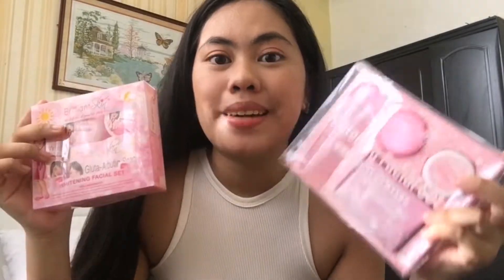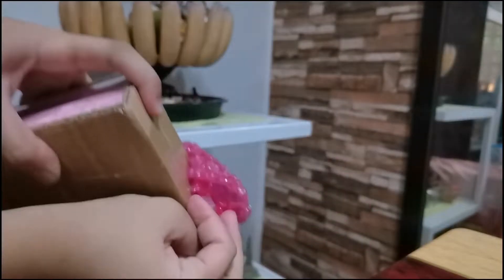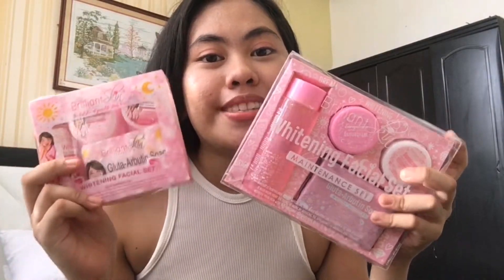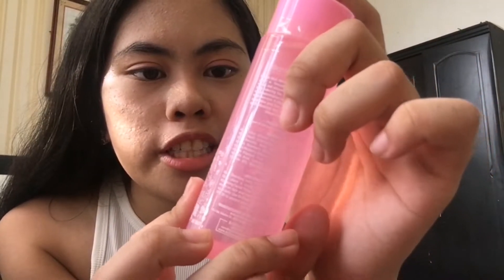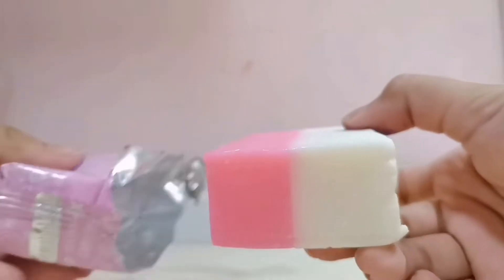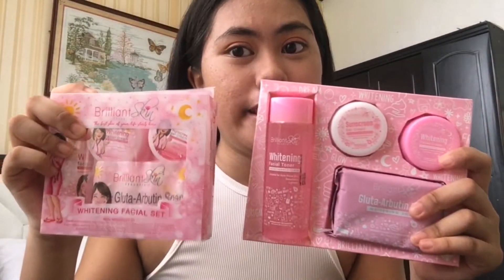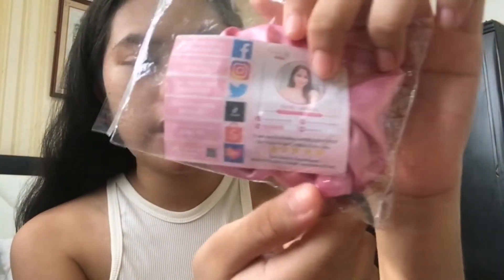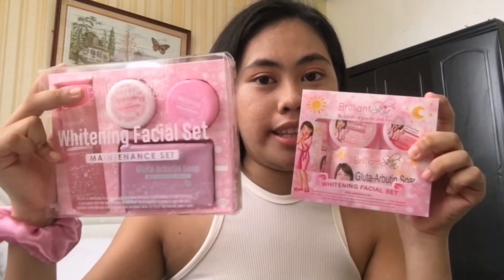Brilliant Skin Whitening Set comparison, unboxing + review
New and Old Set of Brilliant Skin Whitening Set comparison, unboxing + review

This video includes the new packaging of the Brilliant Skin Whitening Set unboxing, a comparison to the old one, skincare routine.  I also showed how I use the set as part of my morning and night skincare routine.

More Details:
→  Old Packaging
        - bought in RFC Molino Bacoor, Cavite
        - I started using it on April 13, 2021
        - I used the Brilliant Skin Rejuvenating set first before using this
→  New Packaging
        - started using it on July 25, 2021
        - will continue to use this as my maintenance set until September 2021+

Timestamps✨

0:00 Intro
0:48 Unboxing
1:19 Comparison # 1
1:58 Comparison # 2
2:21 What the New Set includes
3:00 Side by side comparison
5:40 Freebie - scrunchie
6:10 Price Old & New
7:09 Review for the old packaging
8:55 Skincare Routine
9:55 Final thoughts
10:41 Disclaimer
10:59 Outro

Let's Talk!

About me:
✩ Age: 17
✩ You can call me Sophia
✩ Editing software: capcut
✩ Camera: iPhone 6s/ Huawei Nova 7i
✩ Where do you live? Philippines
✩ Upload schedule: On Fridays PST

if you're still reading, I Luv you! :3